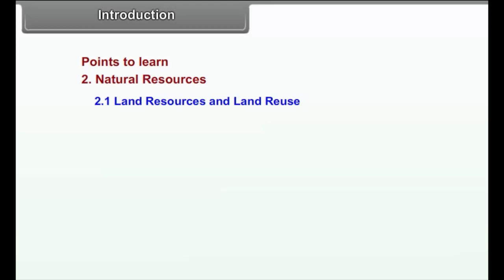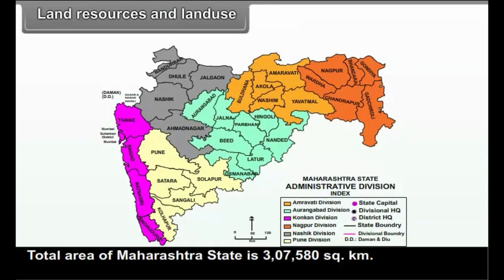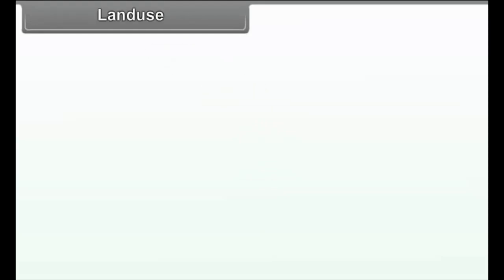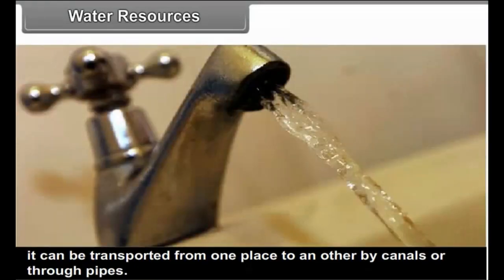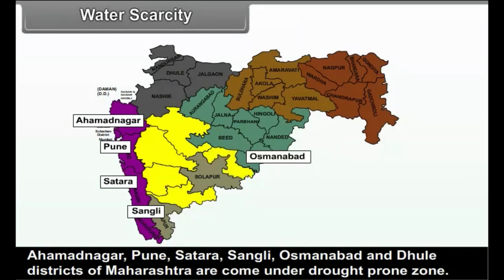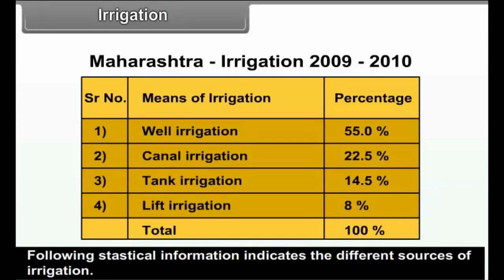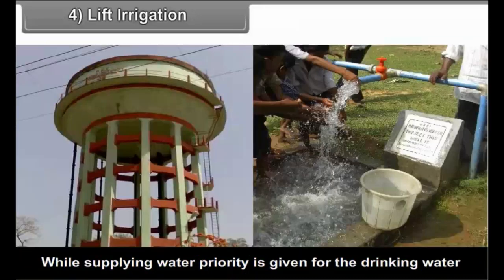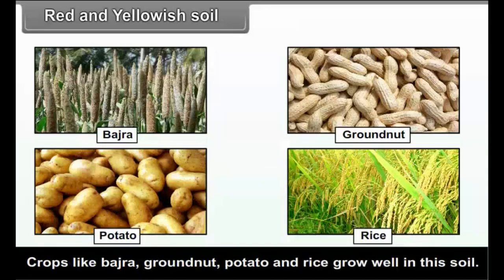Natural Resourses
In this video you will learn about Natural Resources and its various types, availability, uses,
importance and most importantly how to conserve them.
About Us:- Mockopedia is an online digital learning platforms which provides learning and mock
test for all competitive exams.